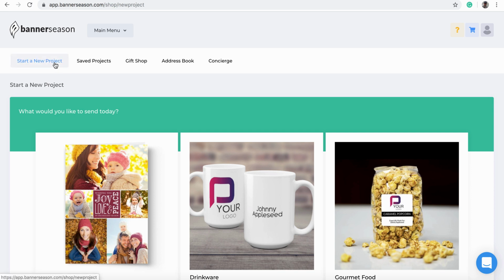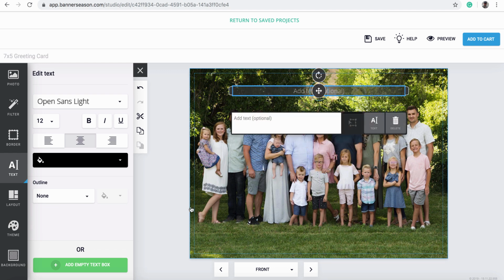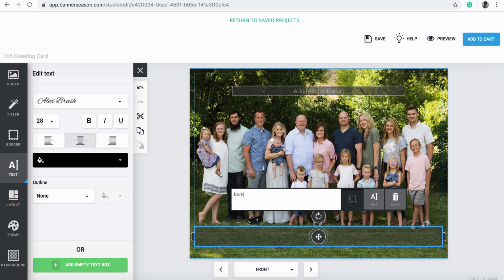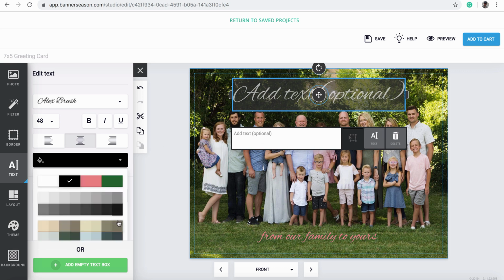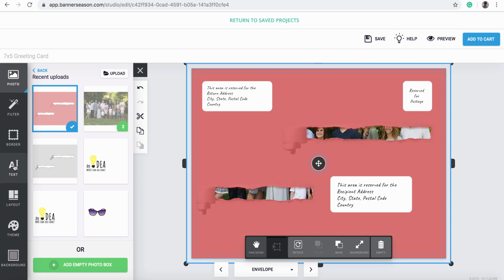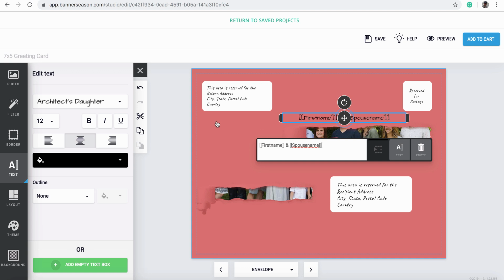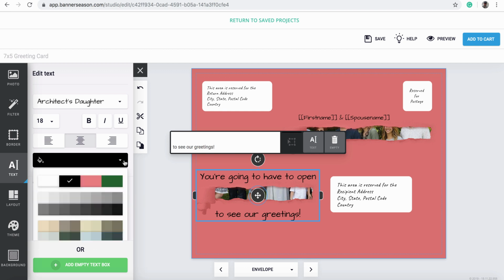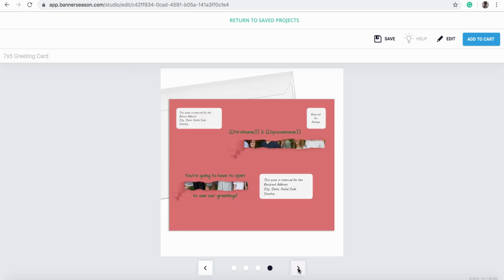Creating an envelope with a card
DeMarr Zimmerman